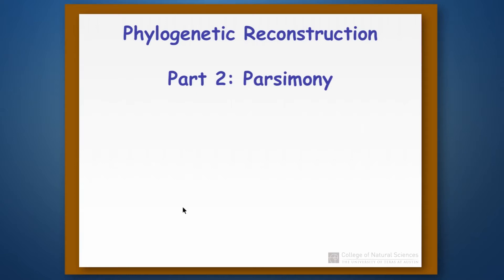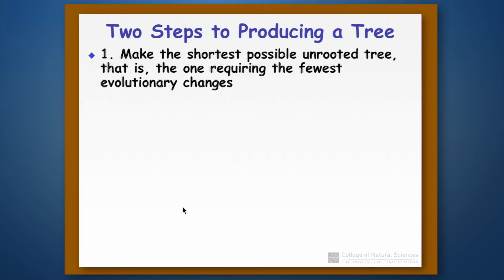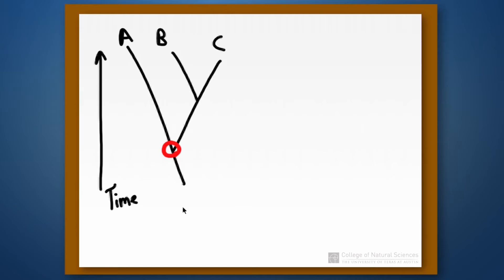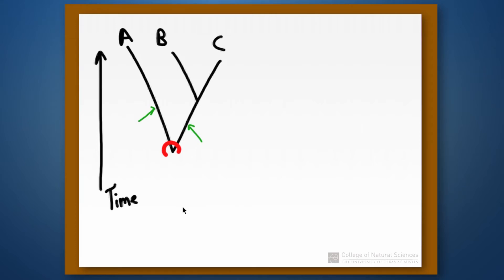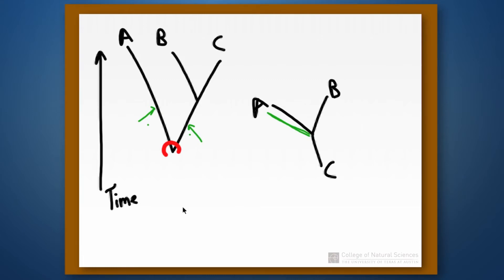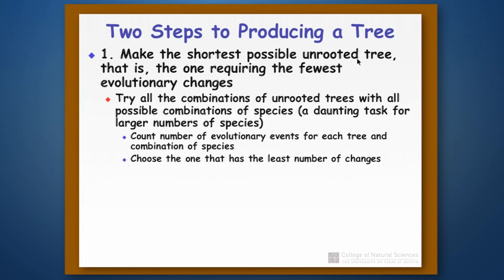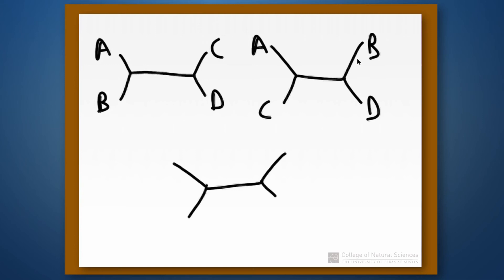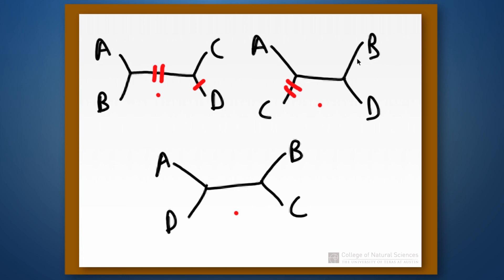Phylogenetic Reconstruction: Part 2 — Parsimony